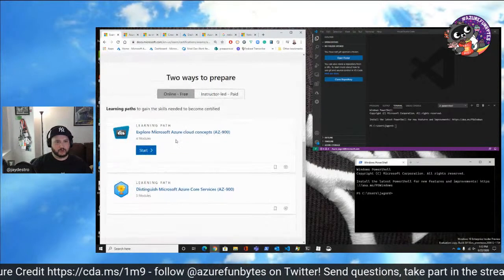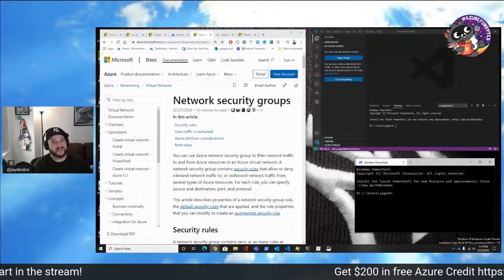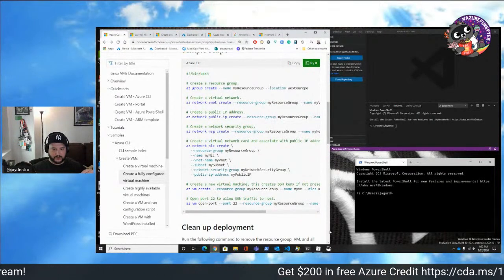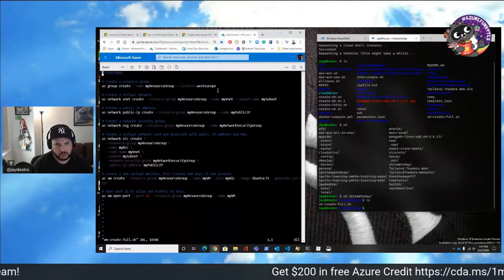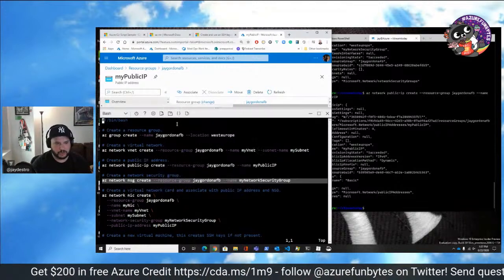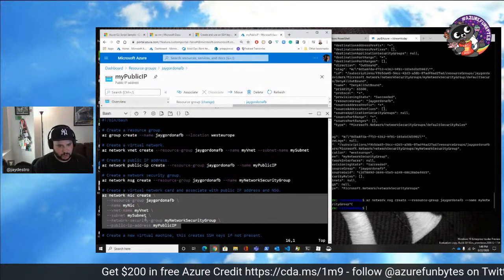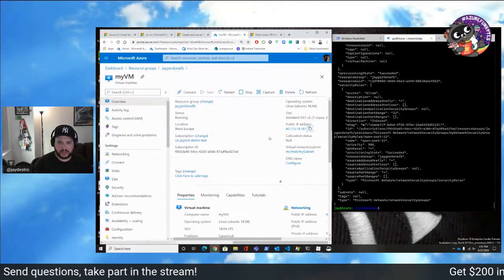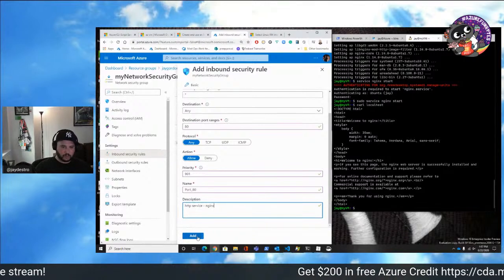AzureFunBytes - AZ-900 Stream, Network Security Groups, SSH Keys, Linux VMs and your questions.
Monday's stream focuses on the AZ900 path for gaining proficiency in Azure Fundamentals.  We'll talk a bit about how we secure our environments using Network Security Groups (NSGs).  You'll watch me launch a Virtual Machine from the Azure Cloud Shell using a simple bash script from Linux VM docs.  This includes creating a network security group and generating ssh keys so that you're server is prepared for you to securely begin installing software and running your applications.

We'll show how to lock down SSH access and talk about other services you can expose to the world via the network security group.

I'll take questions, look for some participation and continue to get you skilled up.  This Thursday be sure you check out my conversation with Brian Ketlesen  on Azure Linux VMs.  We'll be live on Twitch, YouTube and Periscope at 2pm EDT.

Quick steps: [Create and use an SSH public-private key pair for Linux VMs in Azure]